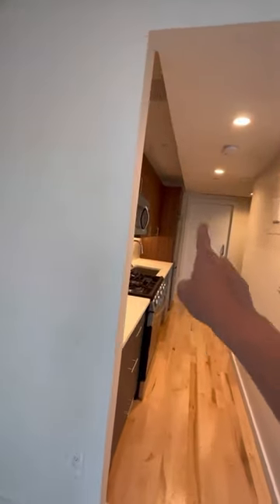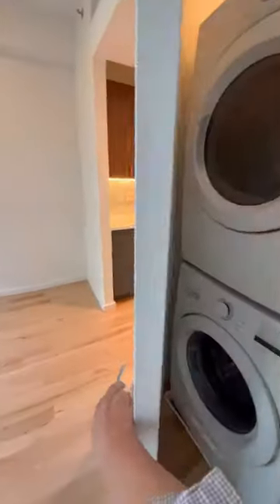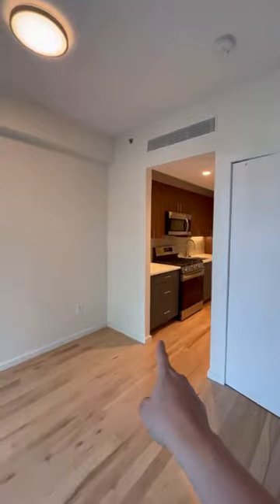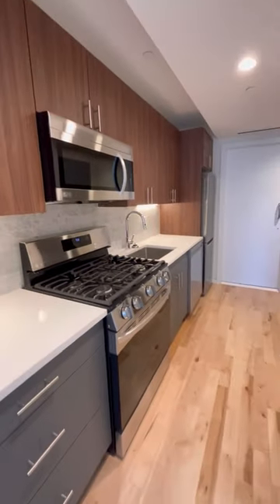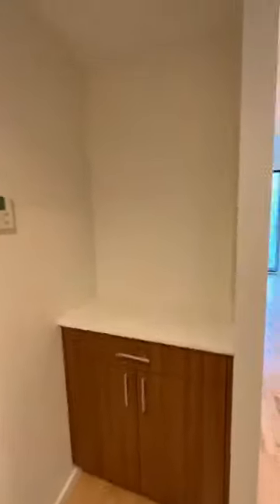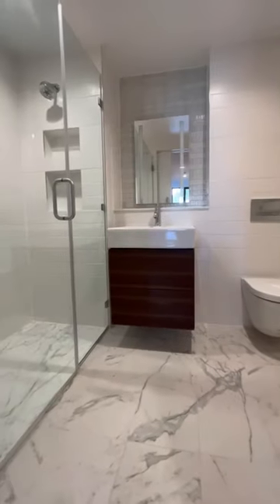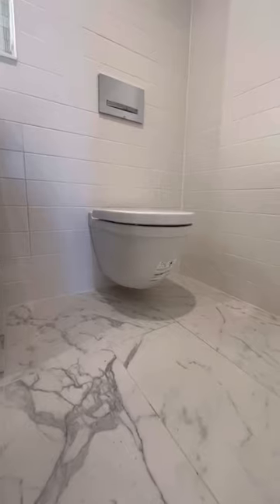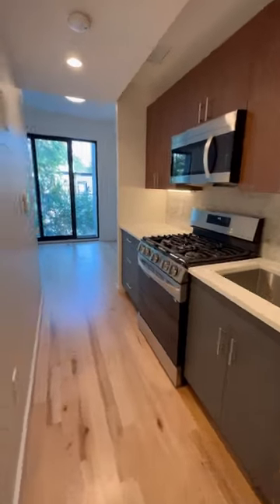372 Square Foot NYC Studio Apartment